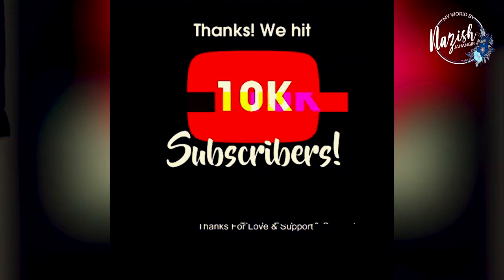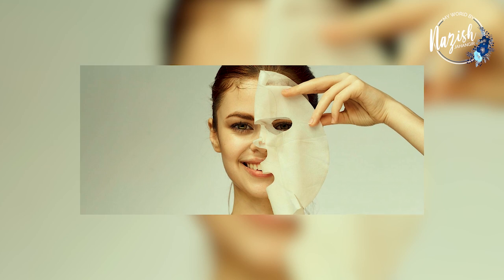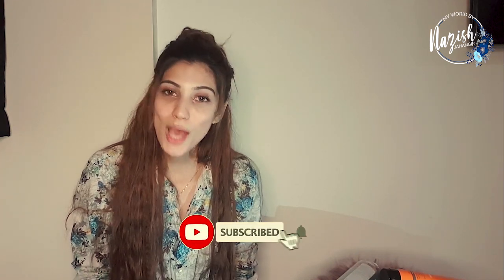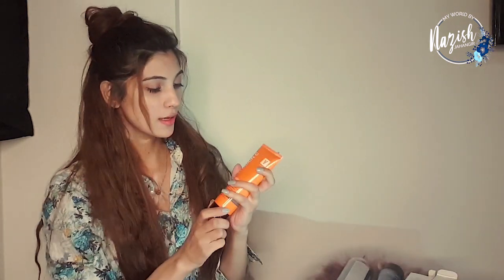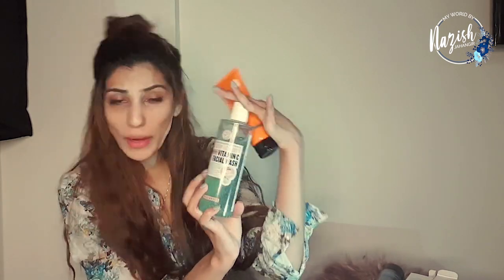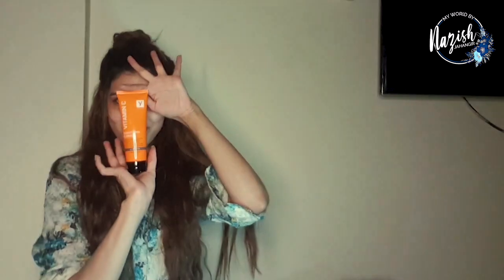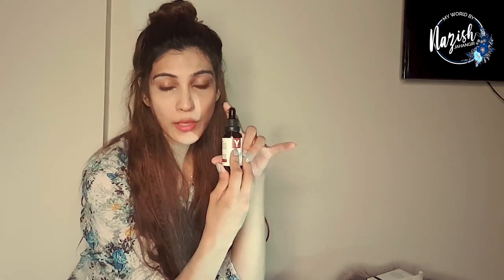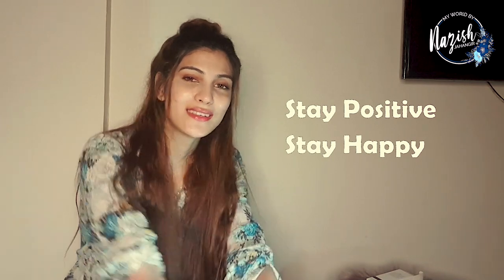Skincare Routine By Nazish Jahangir | Skin Care Tips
In this video, Nazish Jahangir shares her skincare routine using best and affordable products.

1. Use these methods with caution at your own risk
2. Always do a patch test first
3. These remedies are not intended to cure any disease
4. Consult a doctor if the problem persists

Follow Nazish Jahangir On Her Social Media Platforms.